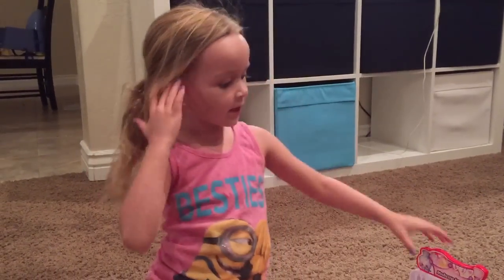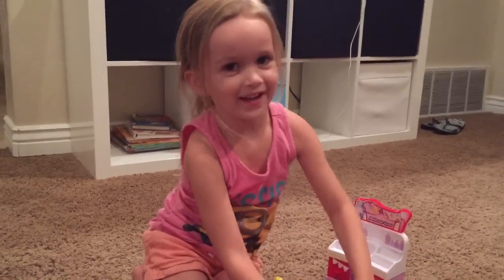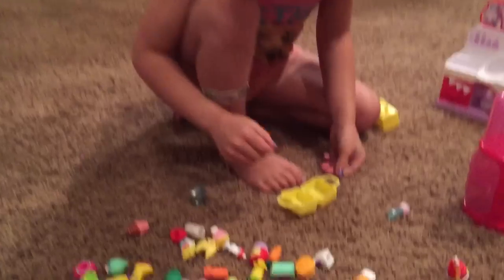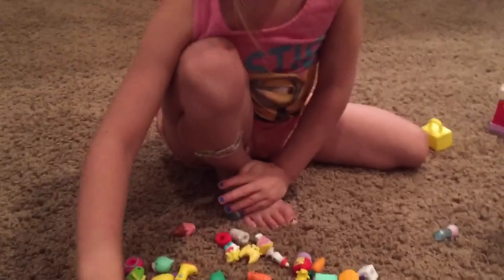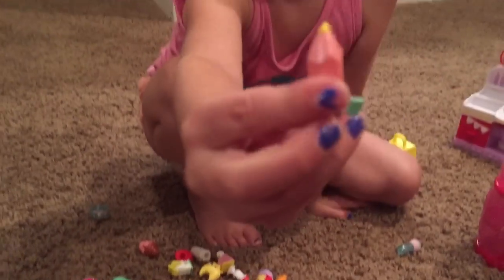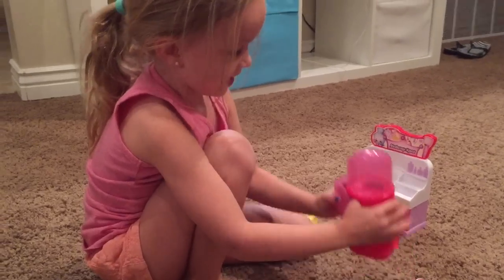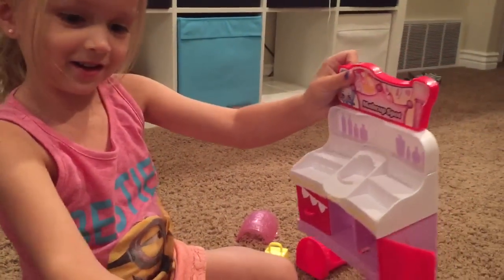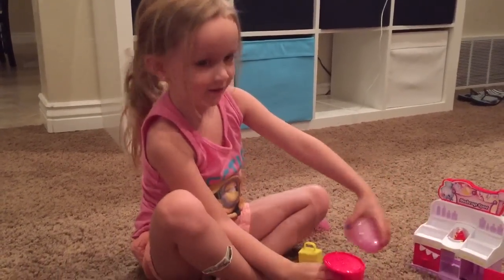Chloe shows you her Shopkins!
This video was Chloe's idea! She loves Shopkins! Hope you enjoy!